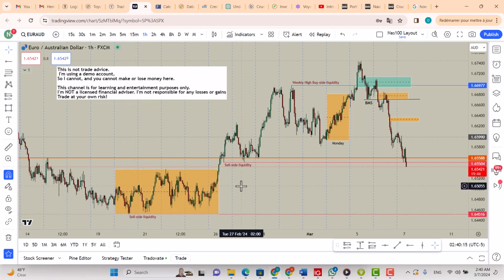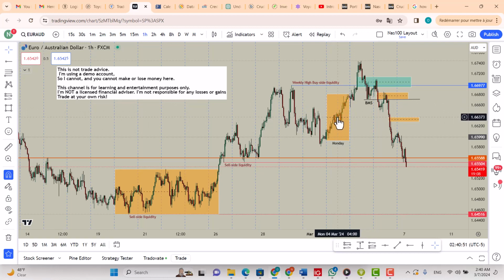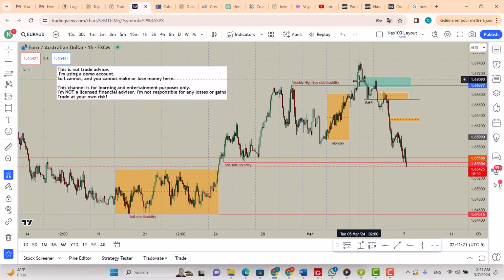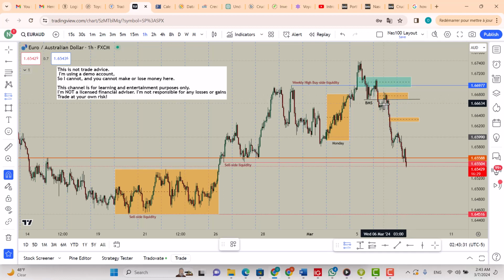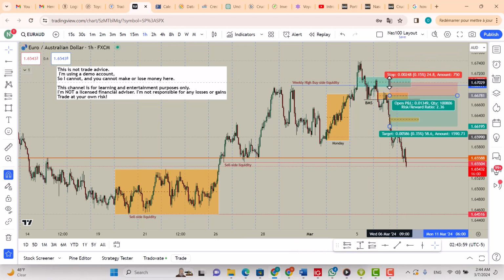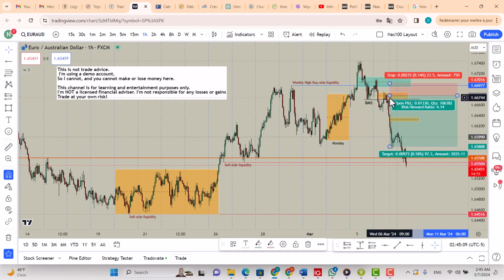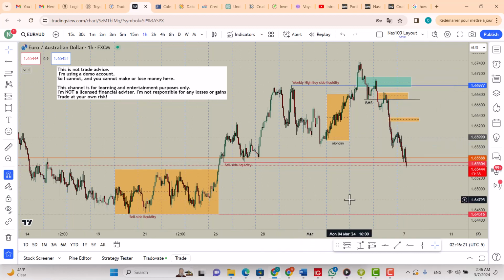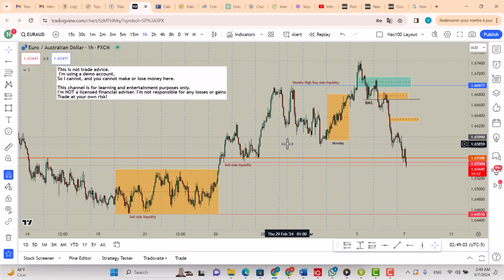Euro Aussie Market Maker Sell Model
Beautiful MM sell model this week. Enjoy!